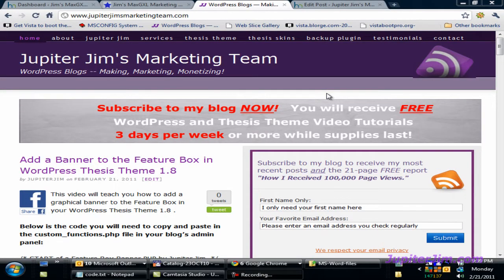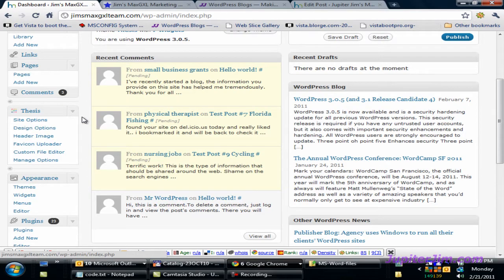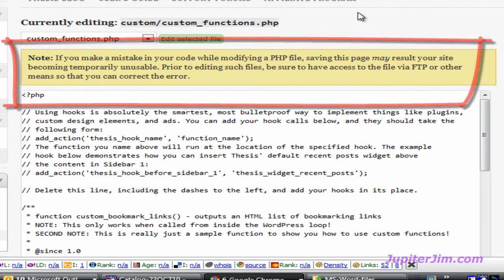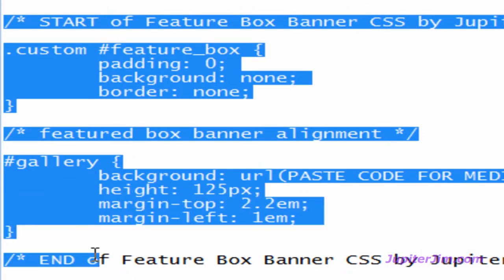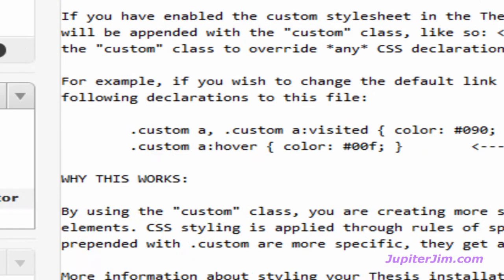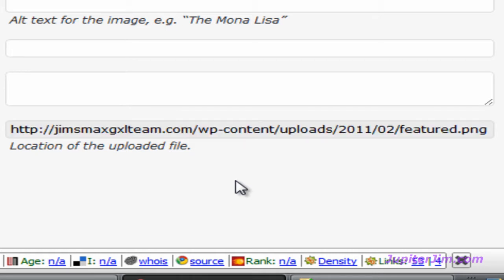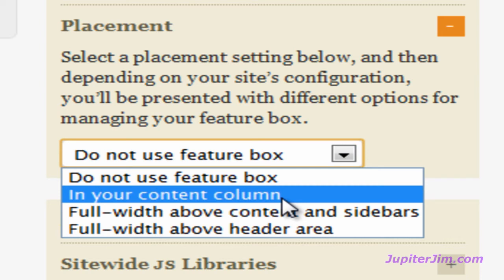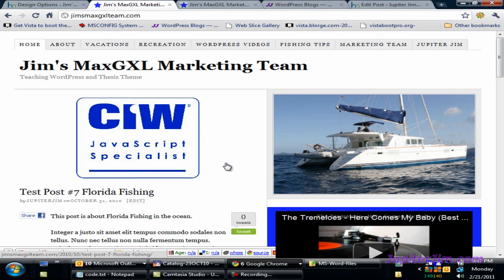Thesis Tutorial: Add a Cool Banner to Feature Box in WordPress Thesis Theme 1.8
Click here for my OTHER VIDEO ON A BETTER WAY TO ADD A BANNER TO THESIS

Add a Cool Banner to Feature Box in WordPress Thesis Theme 1.8  You need to go to my blog post, click on the link above, to get the CSS and PHP code that you will need to copy and paste into your blog's Thesis Theme custom files.